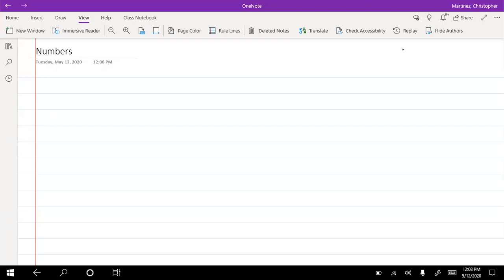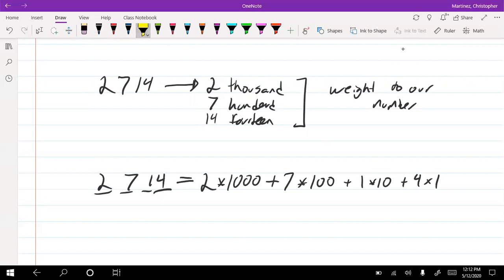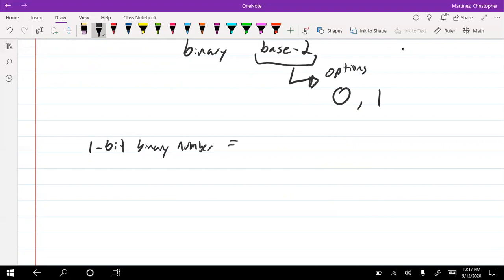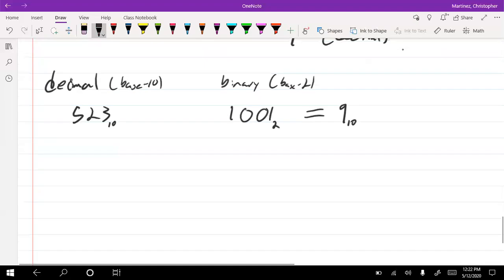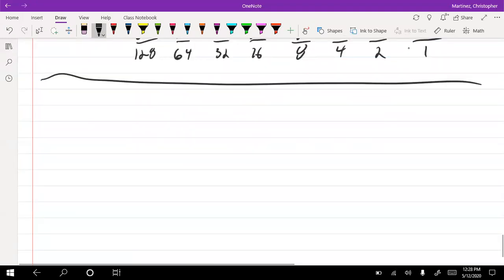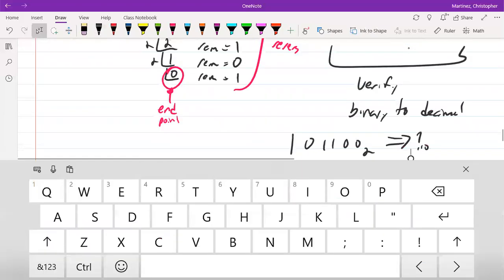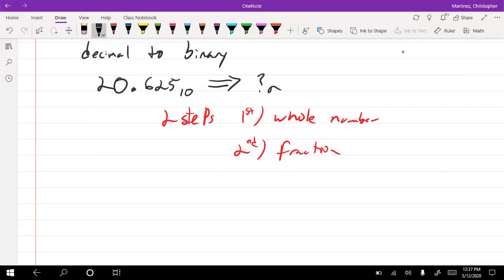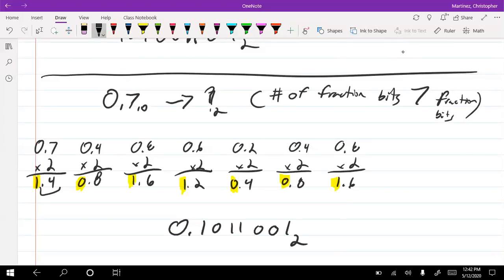Binary Numbes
Module 1.2 Binary Numbers
How do we take everyday decimal numbers and convert to binary?
How do we take a binary number and know its decimal meaning?

Computer Engineering